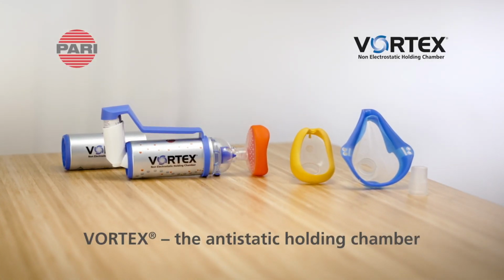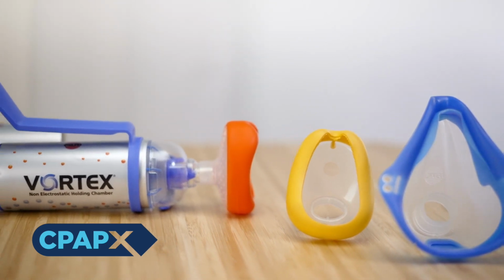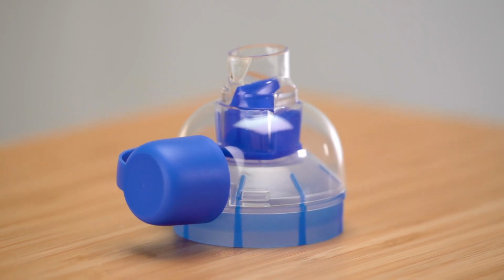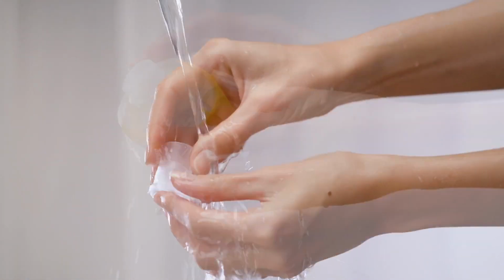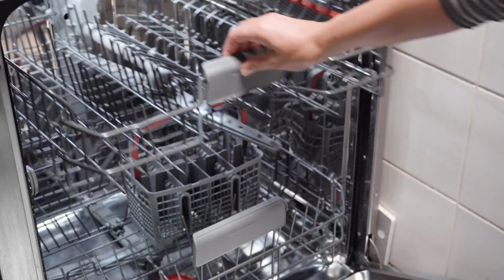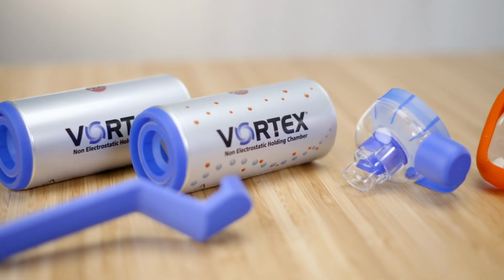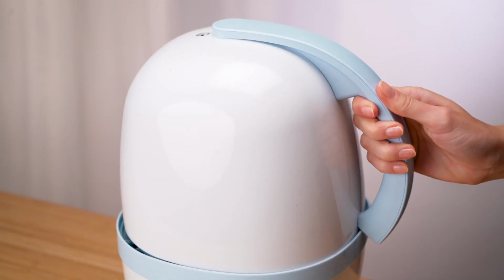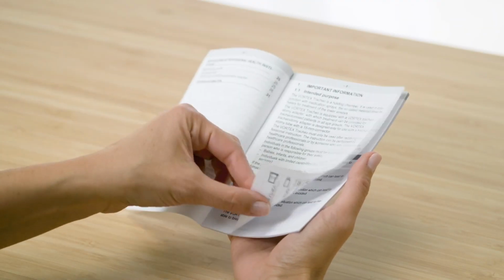Cleaning & Caring for the Pari Vortex Valved Holding Chamber - CPAPXchange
PARI Vortex is a durable, affordable Valved Holding Chamber (VHC) that minimizes the technique and coordination needed for effective inhaler treatments. Vortex's non-electrostatic metal Valved Holding Chamber reduces static charge and ensures patients receive a more consistent dose of medication compared to traditional plastic holding chambers and spacers. Learn More and purchase online at CPAPXchange!